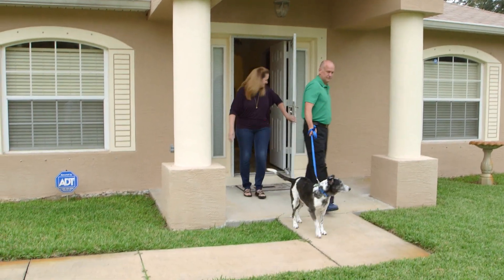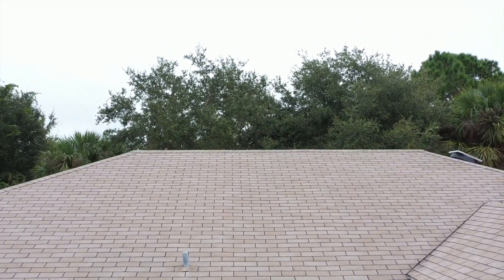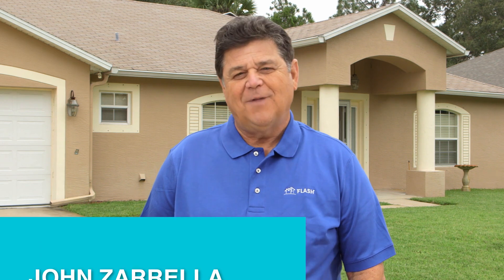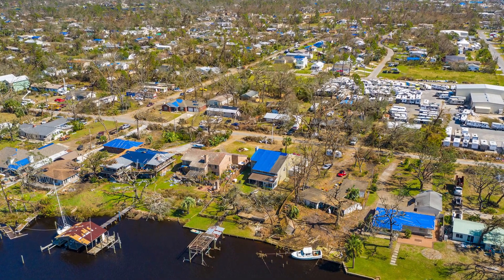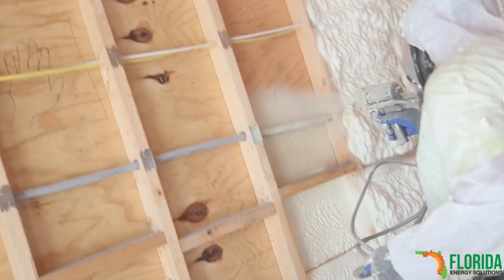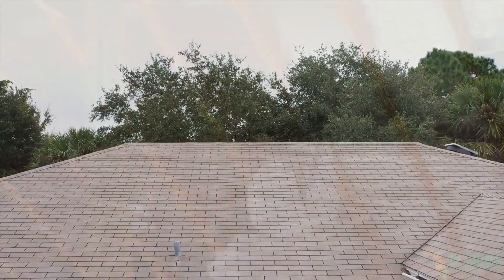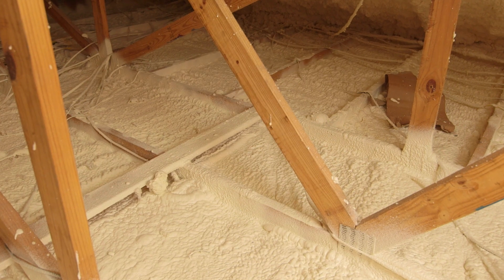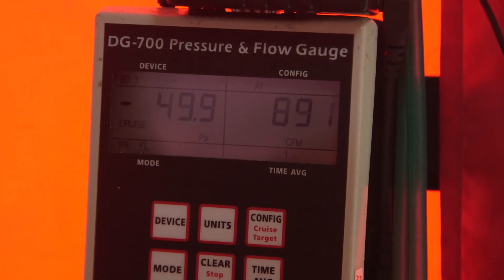Protect your home in Palm Cost, Florida with BASF Spraytite® spray polyurethane foam insulation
Hear from actual homeowners on how to protect your home from Mother Nature and the forces of wind and water without having to pay the high costs of reroofing and  providing big savinging with expesive utility bills.  BASF closed-cell spray polyurethane foam insulation applied to the underside of  the roof deck creates a barrier from water penetration and strengthens it from wind damage by gluing it together. The process can also vastly improve the energy efficiency of your home and can be done for new or retro-fitting a home.